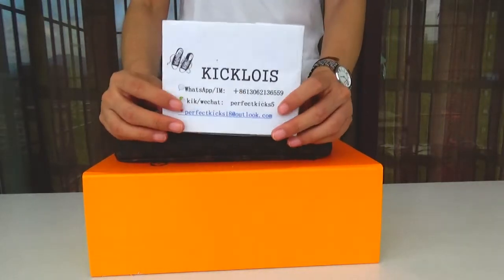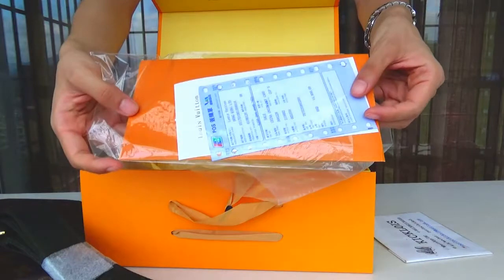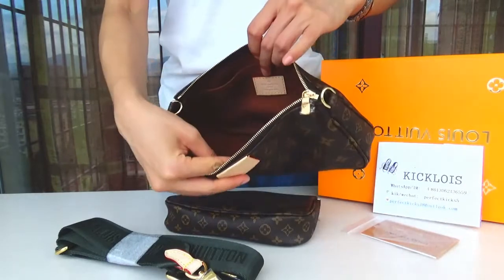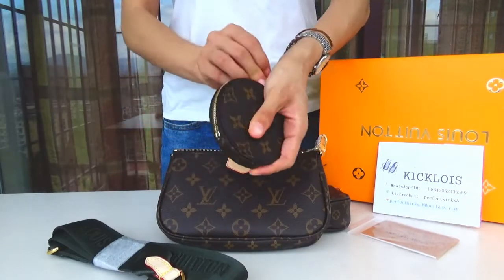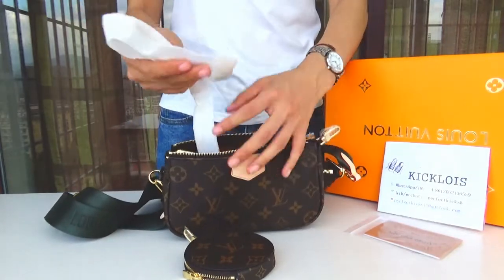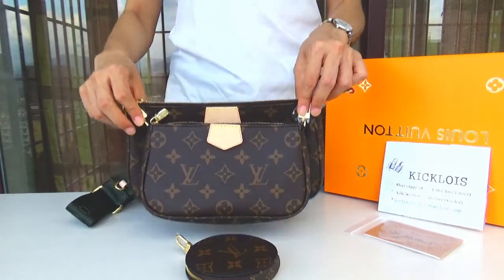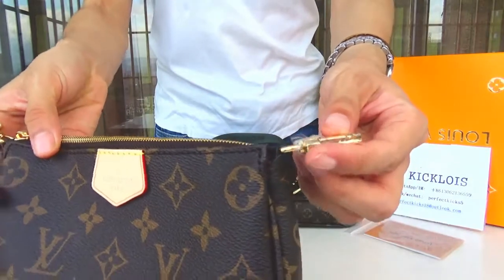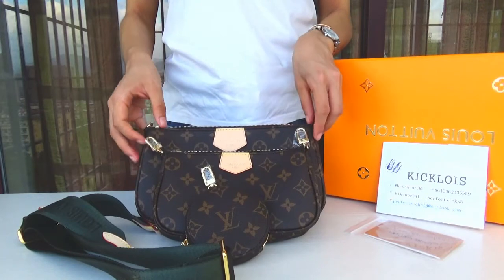YES OR NO？ LOUIS VUITTON MULTI POCHETTE UNBOXING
We didn't post every goods in our website. Pls contact Whatsapp/wechat/imessage: ＋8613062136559 to make order.